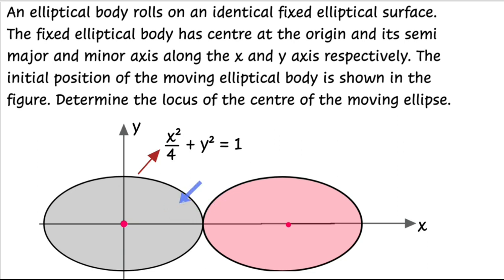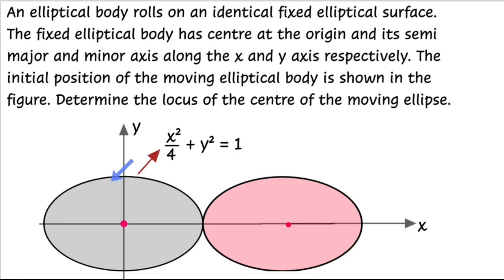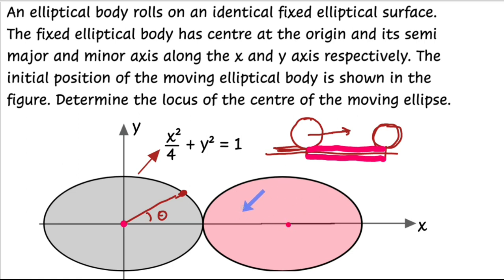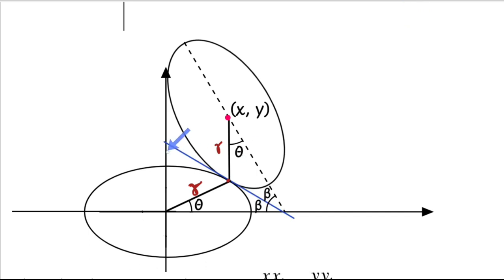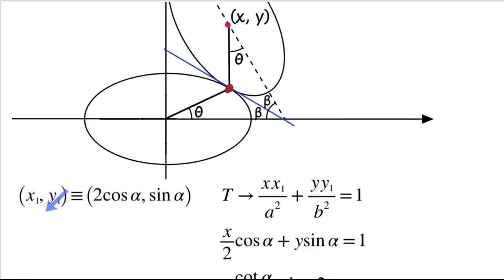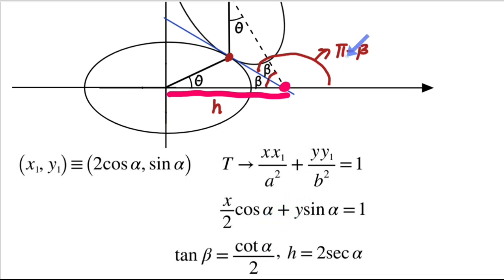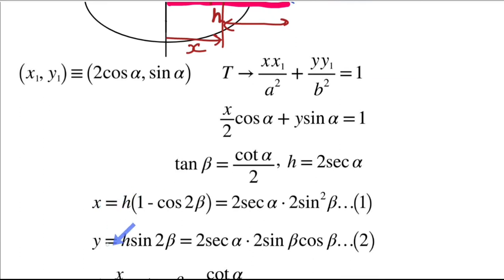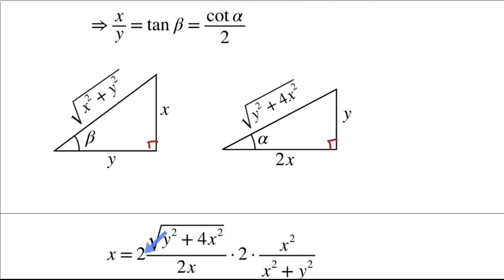ELLIPSE ROLLING ON ELLIPSE | PHYSICS AND MATHS | JEE ADVANCED| AITS